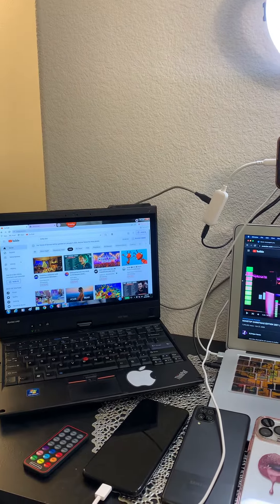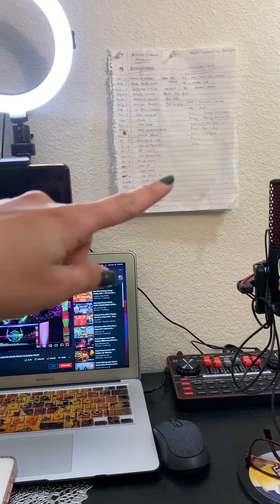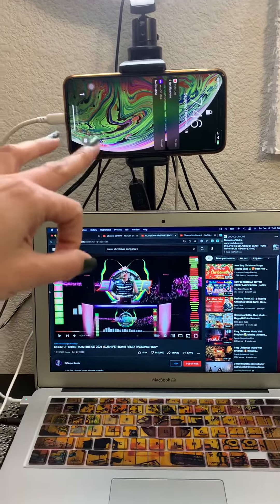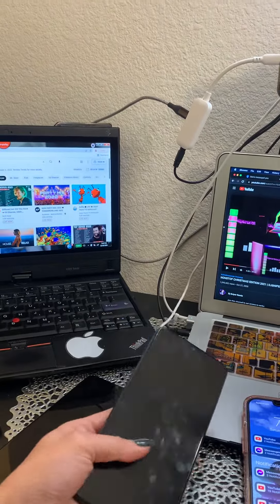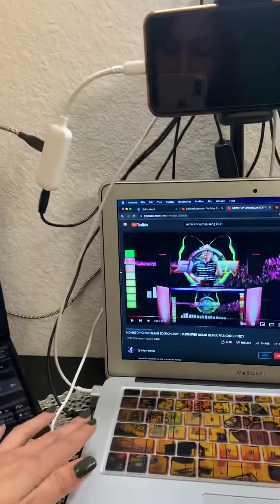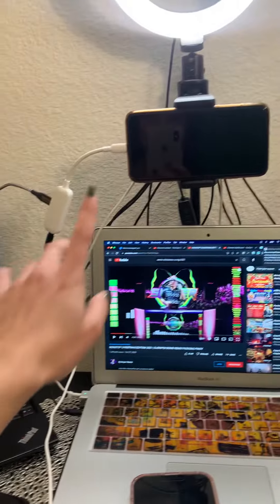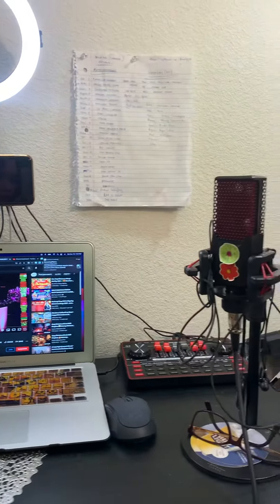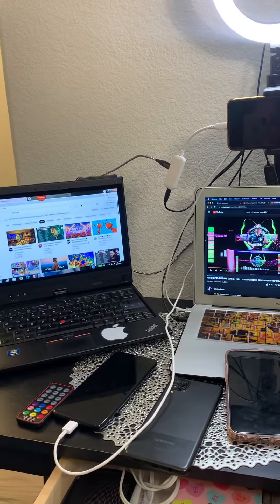My Live Stream Setup || Ayudahan